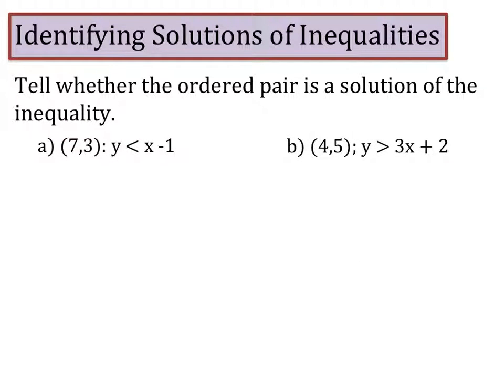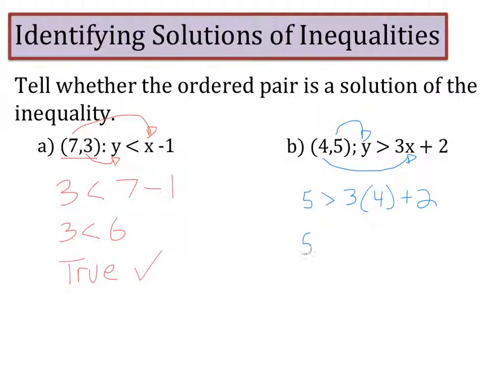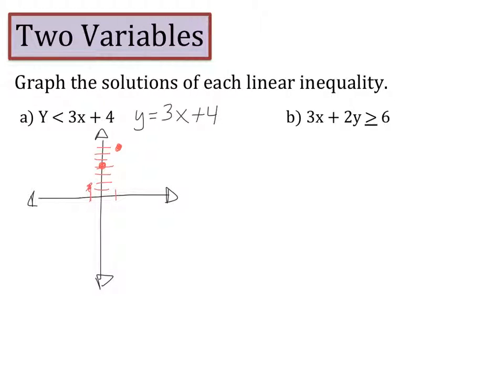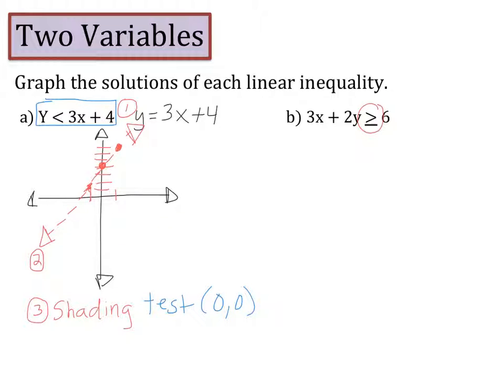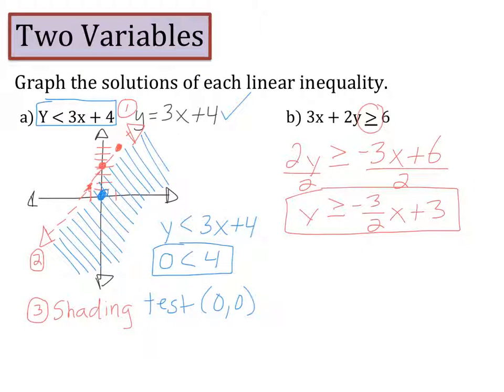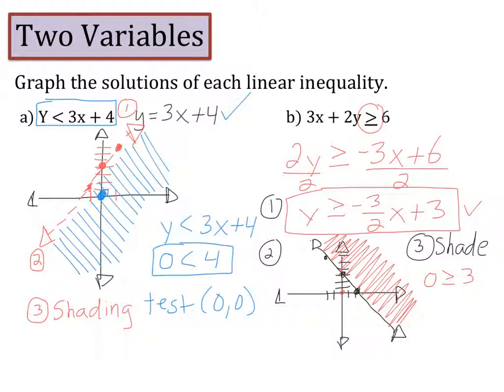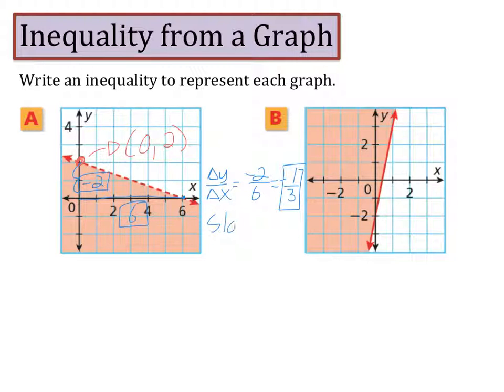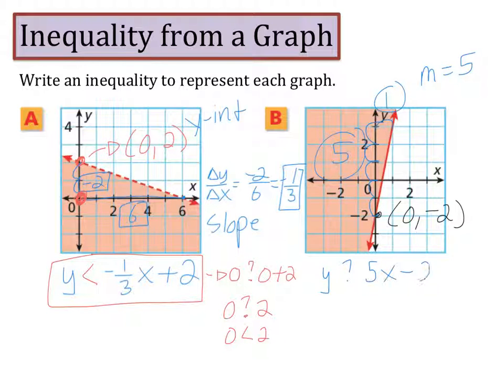Solving Linear Inequalities